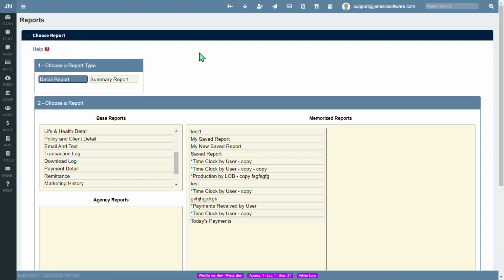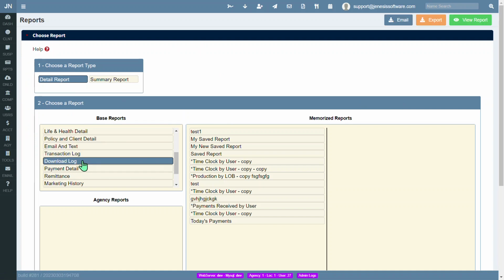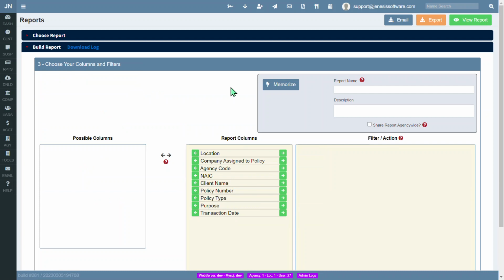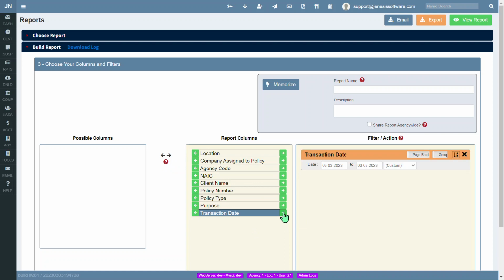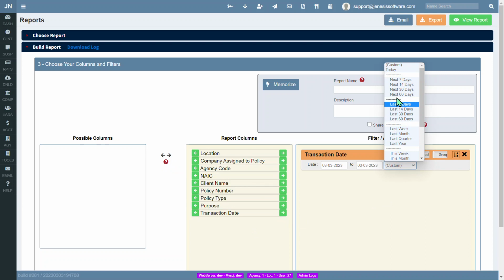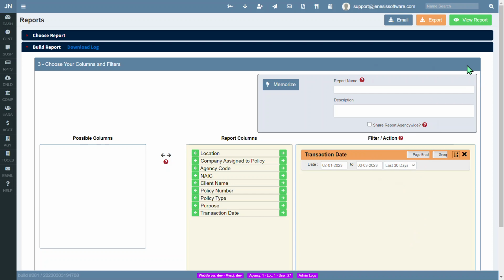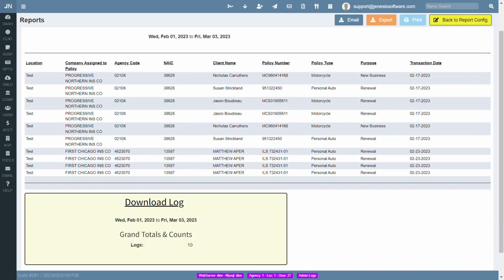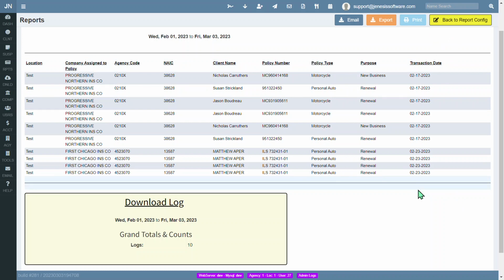JenesisNow - Download Report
Update to Download Report within JenesisNow

Jenesis insurance software for agents was thoughtfully designed to help insurance agents better serve clients while growing their agency. This video shows you can get a report made of your downloads within JenesisNow. We're so happy to announce that this affordable insurance agency management system from jenesissoftware.com is constantly improving!

We have now made an update to where you can specifically make a report for your downloads.

First, you need to access your reports; go to the vertical left-side menu, hover over reports, and then click reports within this section. Then in your Reporst screen in the Base Reports section, you will see Download Log; click download log to open the report.

You can create a report for your downloaded logs on this new page. You have the options to show on your report: Location, Company assigned to Policy, Agency Code, NAJC, Client Name, Policy Number, Policy Type, Purpose, and Transaction Date. To choose one of these options, click on the green arrow next to the option. After choosing an option, the section to the right will give you more specific options to choose from with your choice. Once you have chosen all your options, click on view report in the top right corner of the screen, and the report will appear.

We hope this new update makes things easier for your agency going forward.